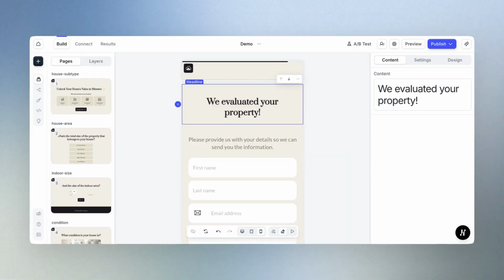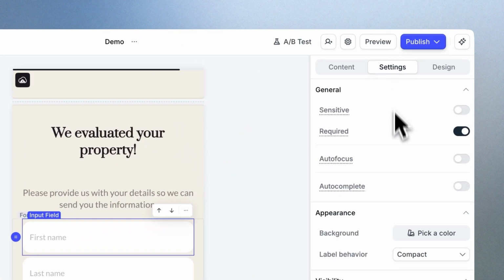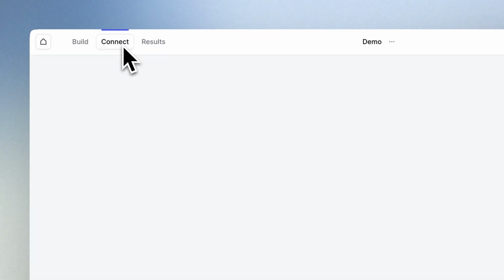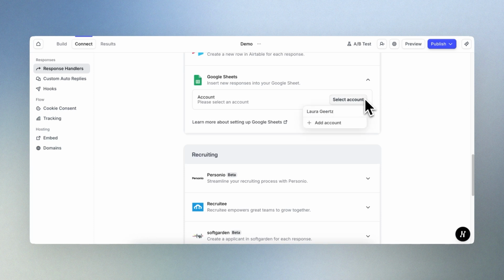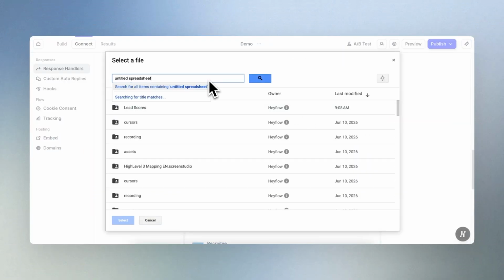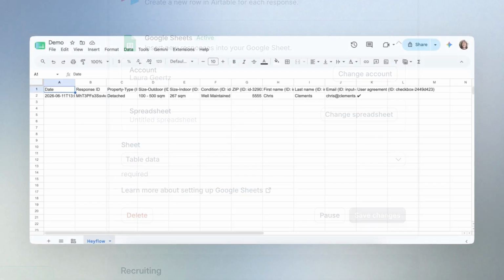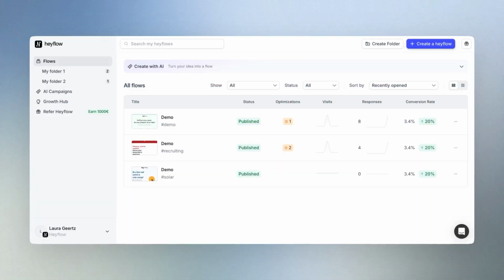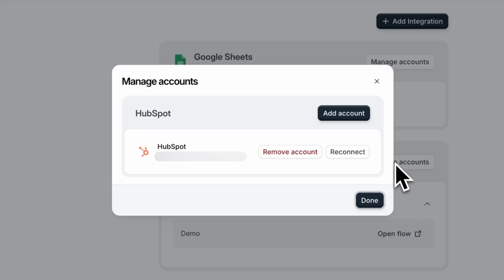Connect Heyflow with Google Sheets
In this tutorial, Laura shows you how to connect Heyflow with Google Sheets to automatically track every new lead submission as a new row — no manual exports needed.

Heyflow is a no-code funnel and form builder designed for businesses optimizing lead generation. The platform includes integrated A/B testing, advanced analytics, and seamless integrations to help marketers test and optimize conversion funnels without technical dependencies. Heyflow's native calculation and formula capabilities allow users to create dynamic, personalized experiences that adapt to each visitor's inputs – perfect for interactive quizzes, product recommendation engines, and custom pricing calculators.

What You'll Learn:

- **System Labels:** How to name your input blocks so Heyflow knows which data to send to your integration.
- **Account Connection:** How to link your Google account and authorize Heyflow to write to your spreadsheets.
- **Sheet Selection:** How to choose the right spreadsheet and tab to receive your lead data.
- **Integration Management:** How to view, reconnect, or remove connected accounts from one central place.

Features Covered:

- System labels and the Labels & Variables section
- Google Sheets integration via Response Handlers
- Spreadsheet and tab selection
- Account management in Heyflow integration settings

Key Capabilities Explained:
✓ **Automatic Row Creation:** Every Heyflow submission instantly creates a new row in your selected Google Sheet.
✓ **Multi-Account Support:** Connect multiple Google accounts and manage all integrations from one place in your account settings.
✓ **50+ Native Integrations:** Google Sheets is one of more than 50 tools that connect natively with Heyflow — no third-party middleware required.

Content:
0:00 Intro
0:15 Assign System Labels
0:40 Connect Your Google Account
0:58 Select Your Spreadsheet and Sheet
1:25 Manage Your Integrations